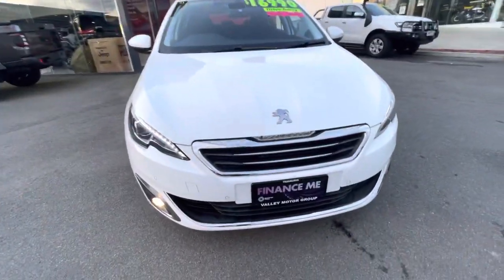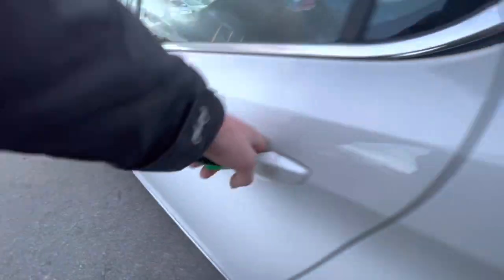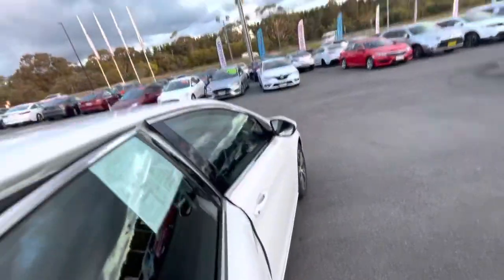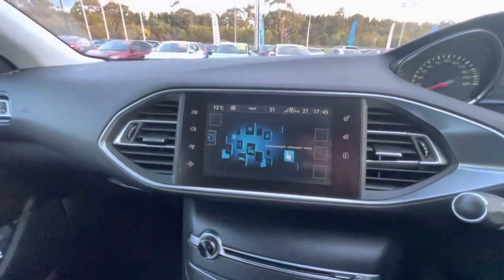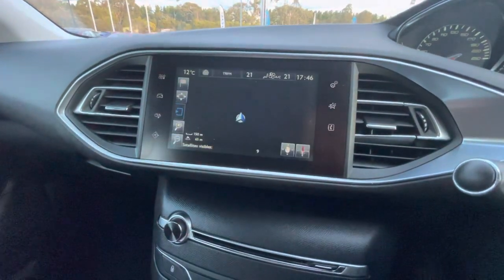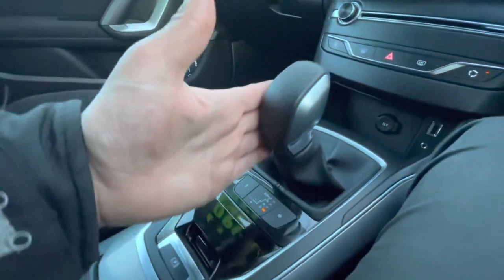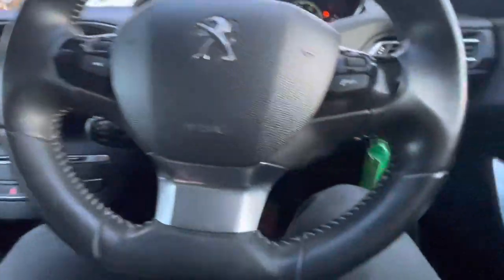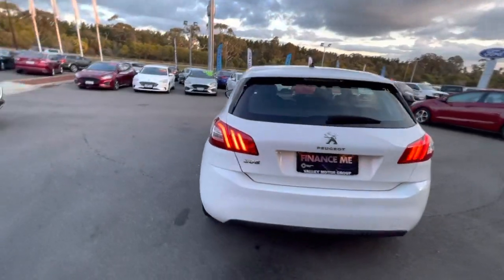U51321 Peugeot 308 Active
✅ low 80,507kms
✅AUTOMATIC,
👉JUST $14,999 Drive Away
Welcome to Valley Motor Group Used Cars Traralgon

We have over 100 PRE-OWNED CARS
✅ FREE delivery anywhere in Victoria
✅FINANCE AVAILABLE
✅ Factory trained workshop tested
✅ Ask Us about our Free Standard 5 year protection plan